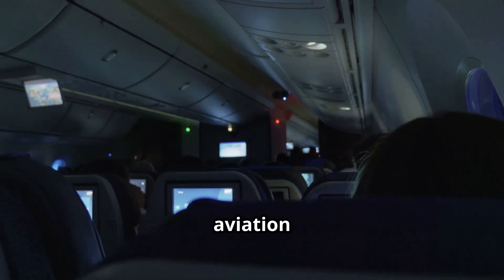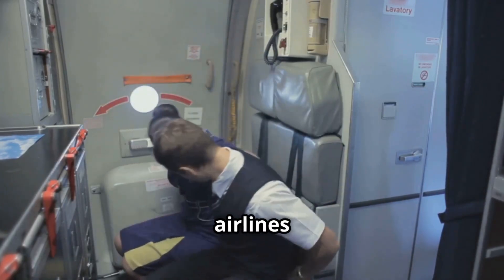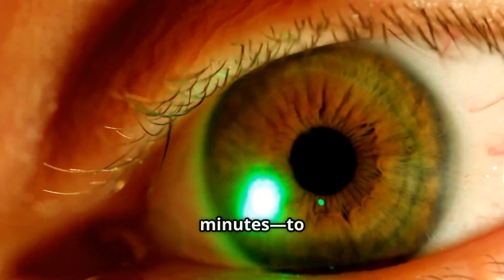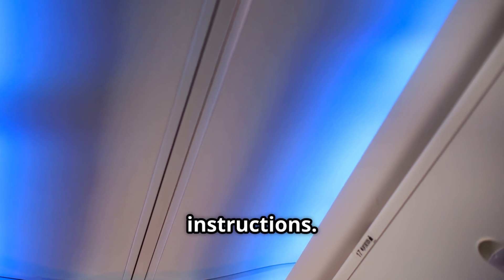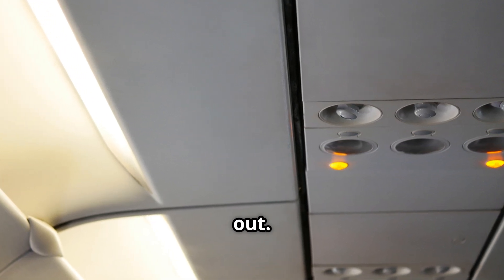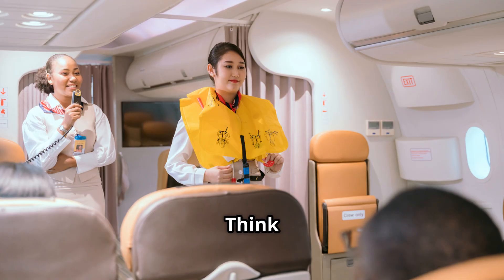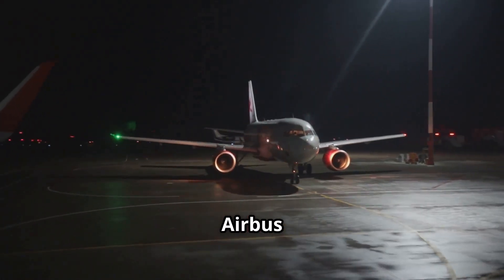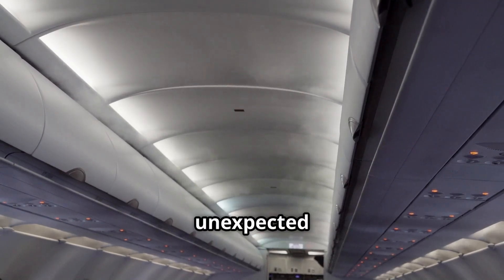“Why Is the Cabin Dark During Takeoff and Landing? The Surprising Truth About Airplane Safety”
Have you ever wondered why the cabin lights are dimmed during takeoff and landing? It may seem like a small detail, but in aviation, every action has a purpose. In this video, Solomon from Flipside 05 uncovers the surprising safety reasons behind this common airline practice.

From human eye adaptation to evacuation readiness and crew emergency response, we’ll explain how this simple action could make a life-saving difference in an unexpected situation.

 Whether you’re a frequent flyer, an aviation enthusiast, or just curious about the hidden details of air travel, this video will open your eyes to one of aviation’s smartest safety secrets.

🚨 Chapters
0:00 – Introduction
0:55 – Human Eye Adaptation Explained
2:10 – Evacuation Readiness and Safety Rules
3:25 – Why Crew Members Benefit Too
4:20 – Global Aviation Regulations
5:05 – Conclusion: It’s All About Safety